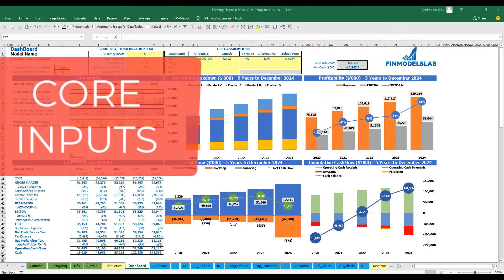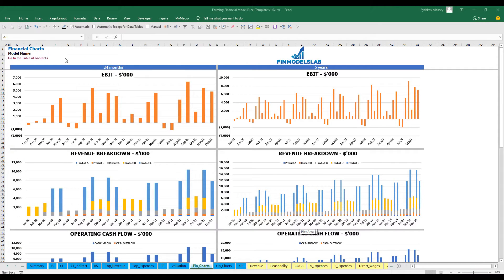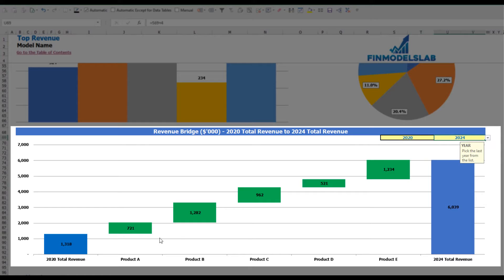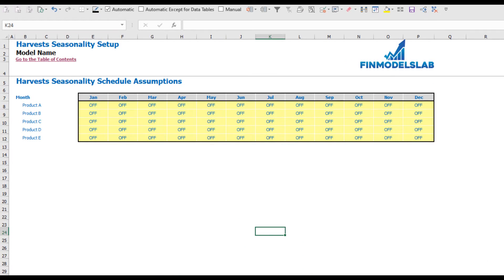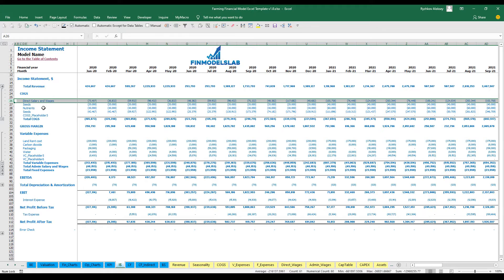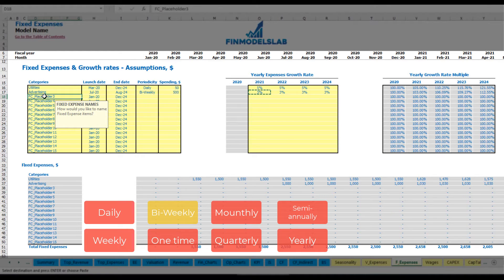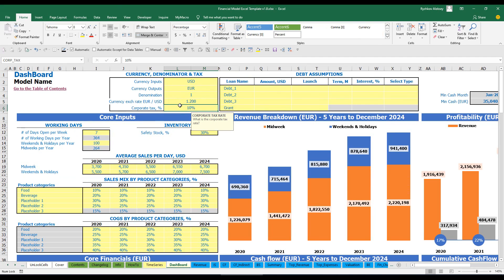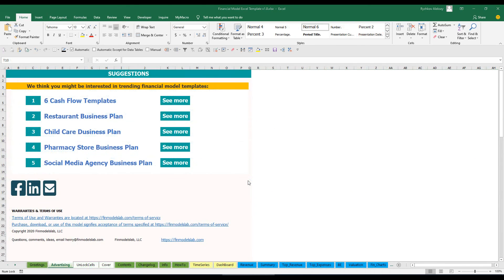How to Build an Apple Farm 3 Statement Startup Financial Projections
Highly versatile and user-friendly Apple Farm P&L template excel for the preparation of an Income Statement Projection, Pro Forma Cash Flow Projection, and Balance Sheet with a monthly and annual timeline. Works for a startup or existing Apple Farm business. Use the Apple Farm feasibility study template excel before acquiring the Apple Farm business, and get funded by banks or investors. Unlocked - edit all.

The Apple Farm pro forma template excel provides a user the ability to forecast the future performance of the business. For those who have no idea about financial modeling and want to include detailed financial analysis and valuation in their financial model. We have prepared a perfect Apple Farm Financial Model Apple Farm for you. The Apple Farm financial modeling for startups Apple Farm includes all the necessary financial and valuation reports, including cash flow forecasting model, break-even point excel, Startup Cost plan, Balance sheet, and profit and loss forecast template excel. This model is perfect for startups and individuals seeking loans or investments. A hassle-free document with no further editing required. Just buy, include numbers, and be ready to go!

Chapters:

BUSINESS MODEL (0:30)

 - Inputs at the Dashboard (0:39)

REPORTS (2:40)

 - Income statement (2:40)
 - Cash flow statement (3:21)
 - Indirect cash flow statement (3:34)
 - Balance sheet (3:45)
 - Executive Summary (3:57)
 - Benchmark KPIs (4:37)
 - Financial Charts (5:56)
 - Operational Charts (6:45)
 - TOP Expenses (7:23)
 - Break-Even Analysis (8:42)
 - Valuation (9:08)
 - TOP Revenue (10:05)

INPUTS & COLOR-CODING (11:12)

 - Revenue (12:45)
 - Harvest seasonality (15:57)
 - COGS (16:39)
 - Direct Wages (18:04)
 - Variable Expenses (20:37)
 - Fixed Expenses (20:04)
 - Admin Wages (26:30)
 - CAPEX (28:11)
 - Debt assumptions (30:45)
 - Capitalization Table (32:33)
 - Currency, denomination, and taxes setup (35:02)